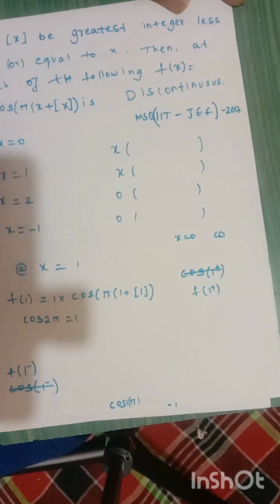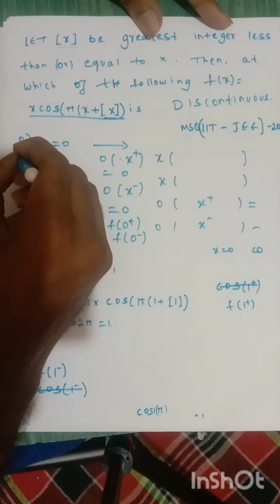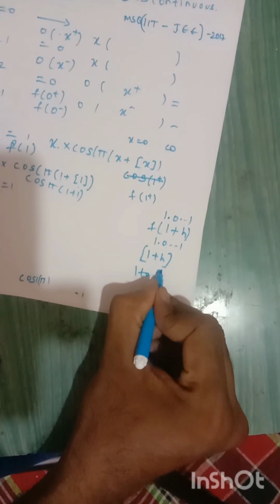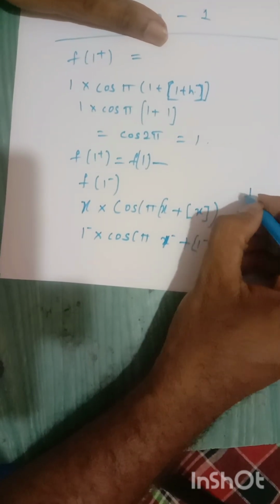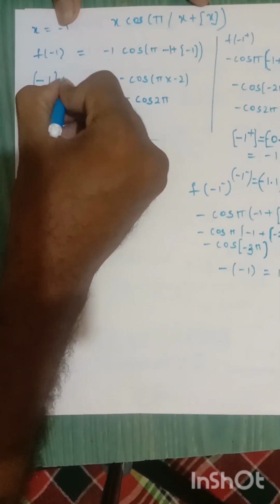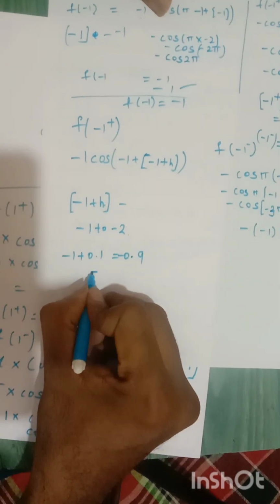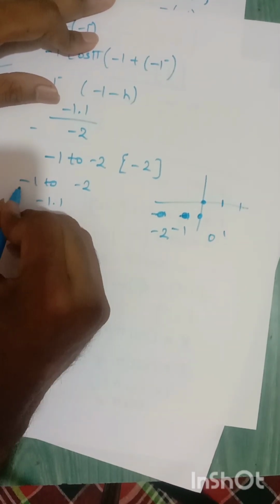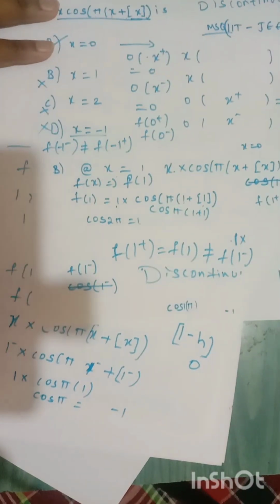IIT JEE previous year question 2017 pyq, topic GIF greatest integer function and limits continuity